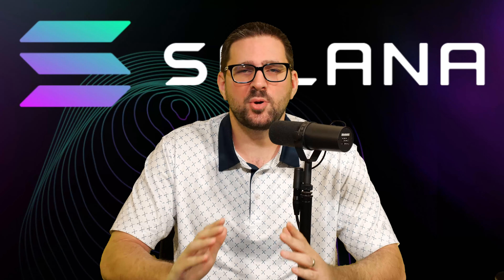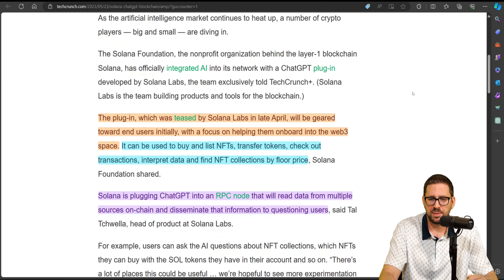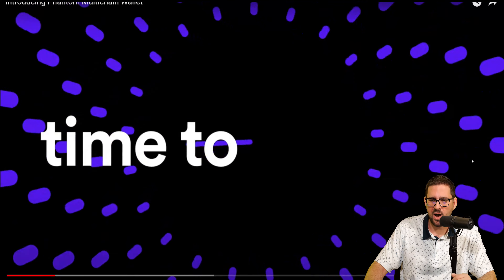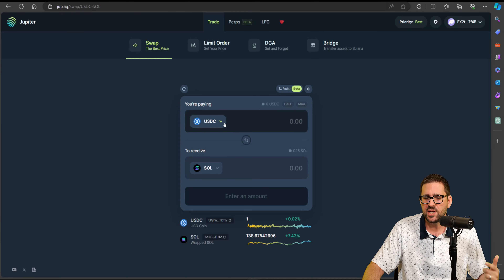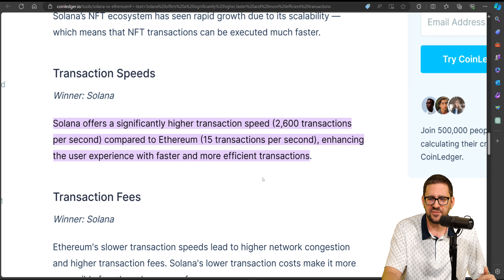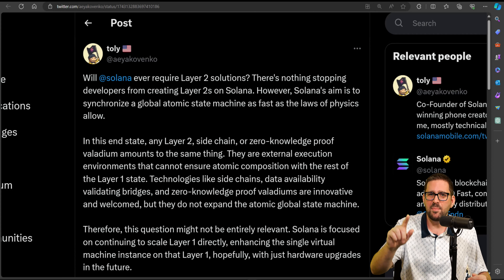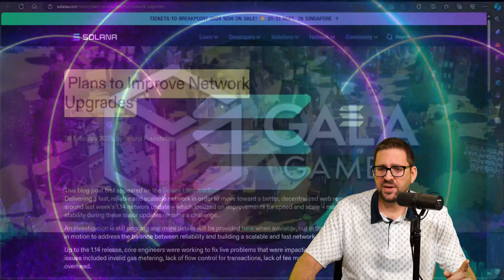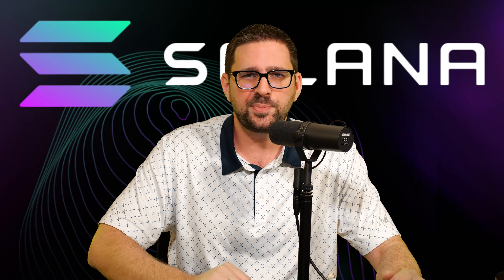Will Solana Reach $1,000: The Good and Bad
Crypto & Bitcoin News!